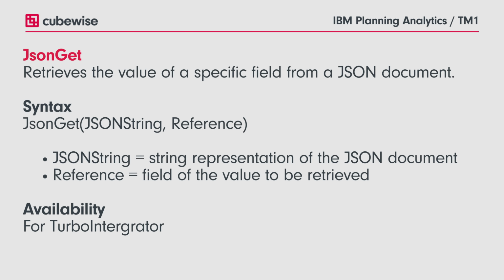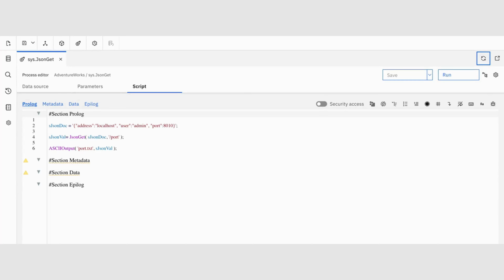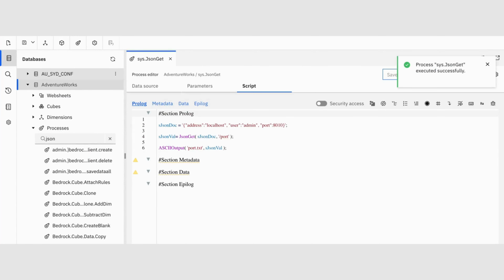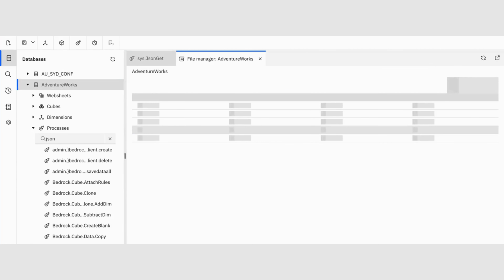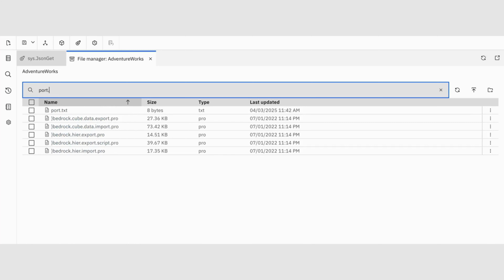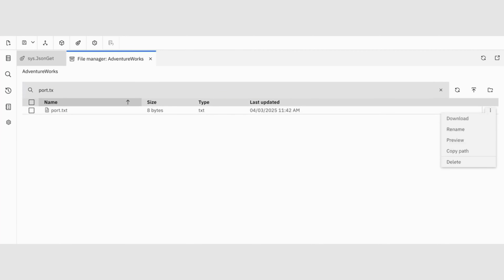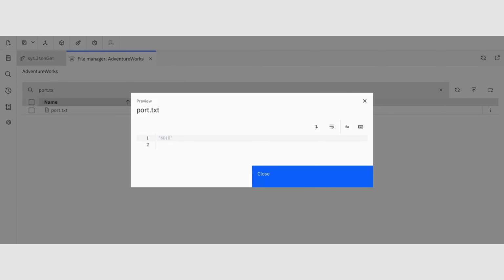TM1 Function, JsonGet (TurboIntegrator)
JsonGet retrieves the value of a specific field from a JSON document.